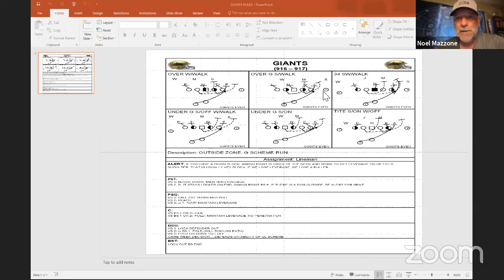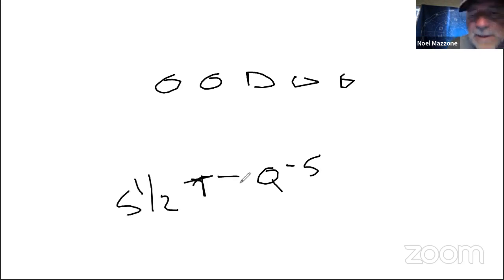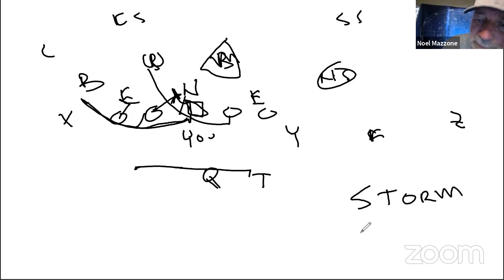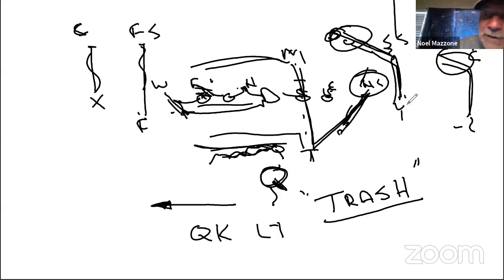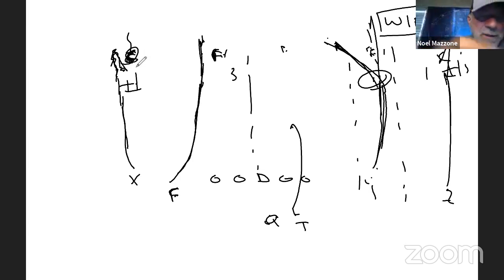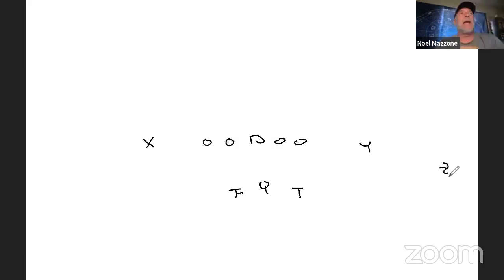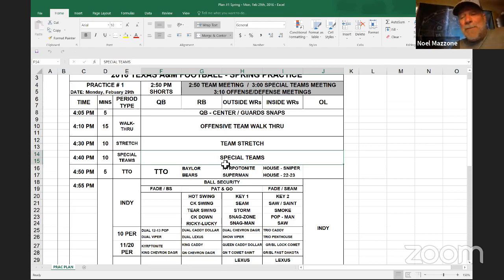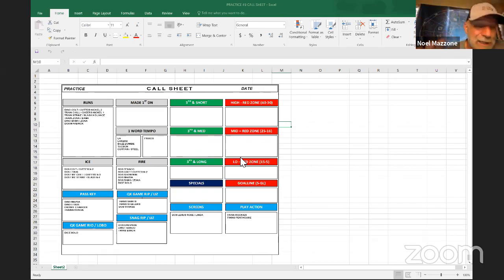Running a Hurry Up No Huddle Spread Offense with Noel Mazzone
If you’d like to get the FREE Spread Offense drills to change your offense

Coach Noel Mazzone - Offensive Coordinator of the Arizona Wildcats - comes back on the Showcast to talk about:

--Pin and Pull
--RPOs
--Quick Game
--Drop Back Game
--Practice Structure

...and how to run a hurry up no huddle spread offense

Join my One Formation Offense course and discover how you can run an explosive offense from one formation